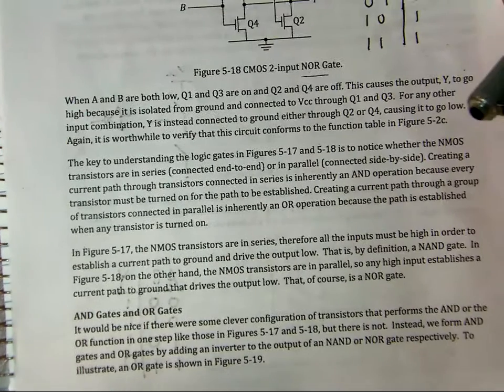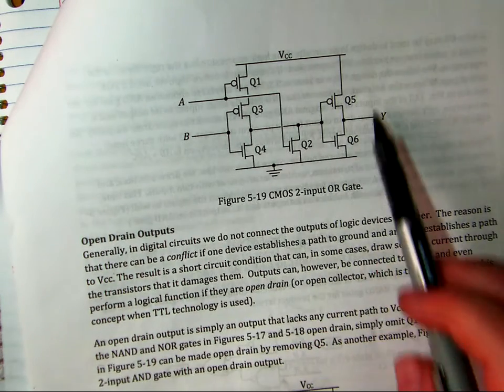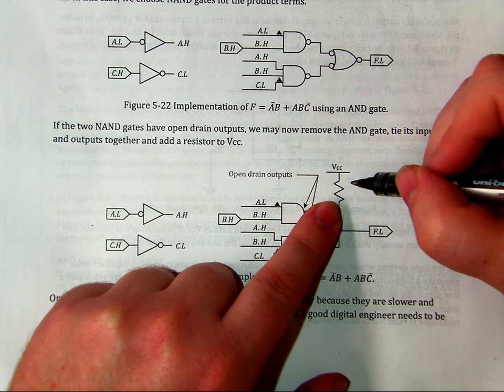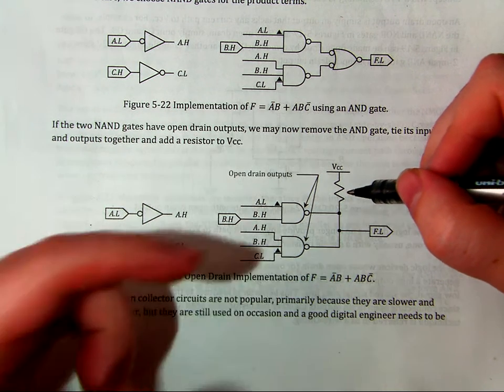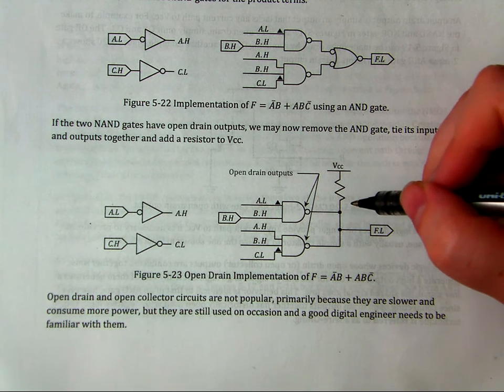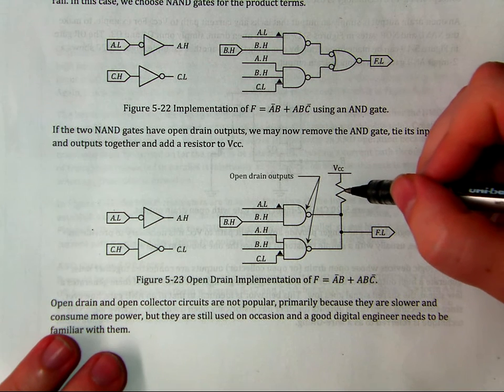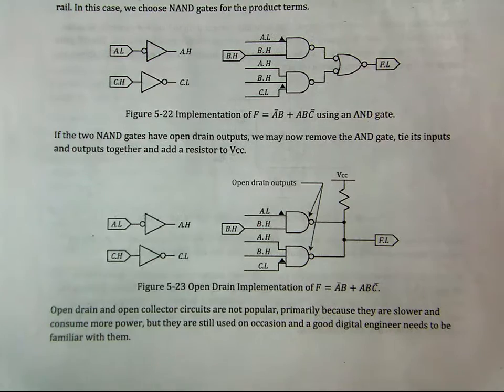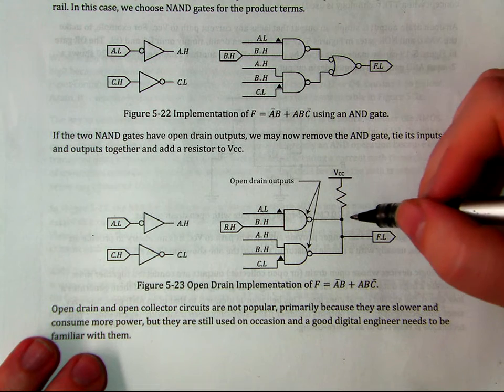ECE2700 CHp5 3 5 4 Lecture 0914 part3